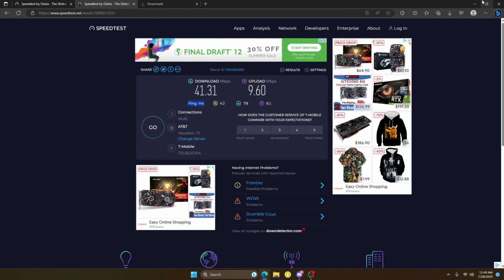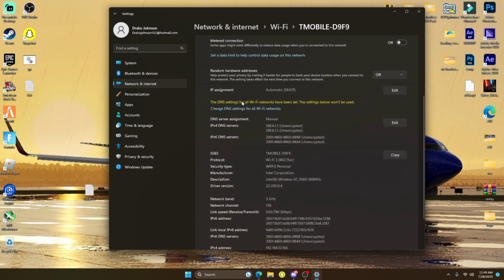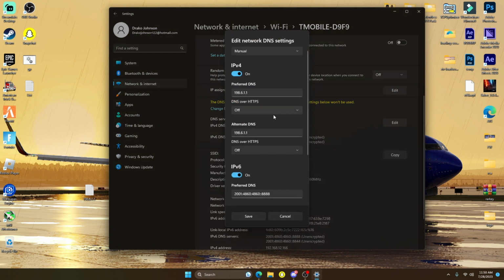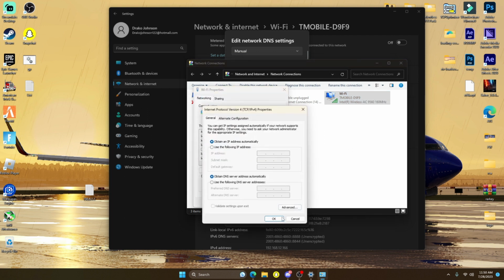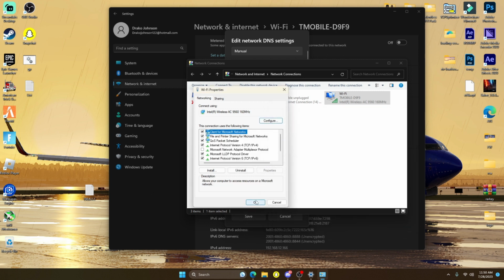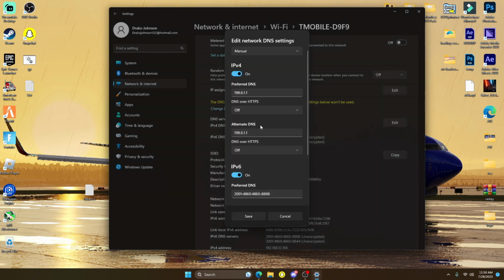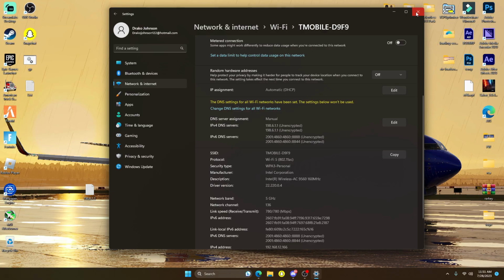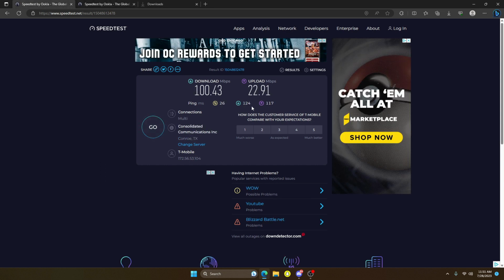How To Speed Up Any Internet Connection On Windows 11/10 PC (REALLY EASY) 2023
Wifi DNS -
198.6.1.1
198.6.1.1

2001:4860:4860::8888
2001:4860:4860::8844

PC Specs -
11th Gen Intel(R) Core(TM) i5-11400F @ 2.60GHz   2.59 GHz
16GB RAM
Nvidia GeForce GT 1030